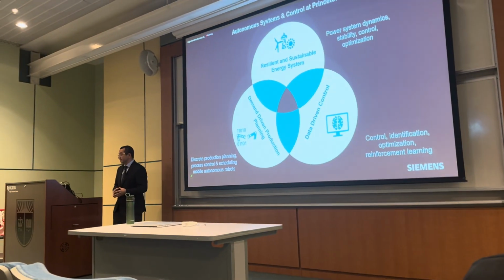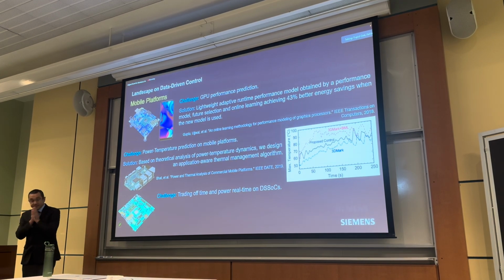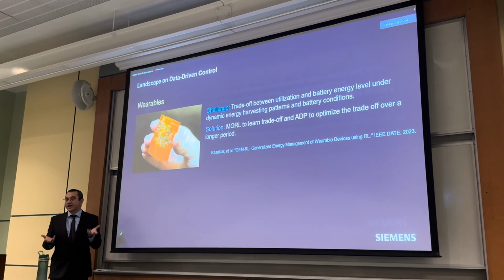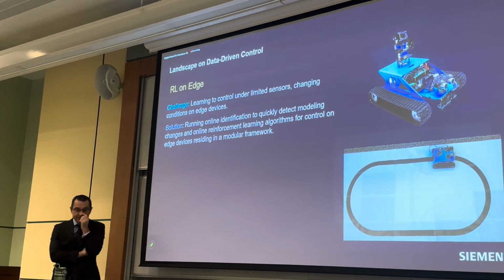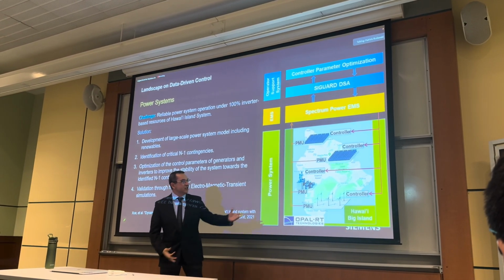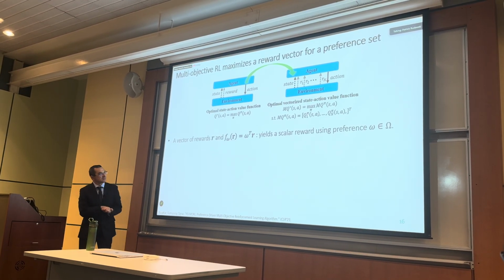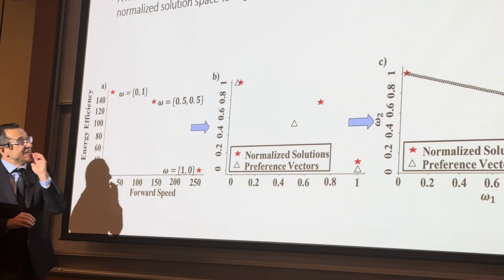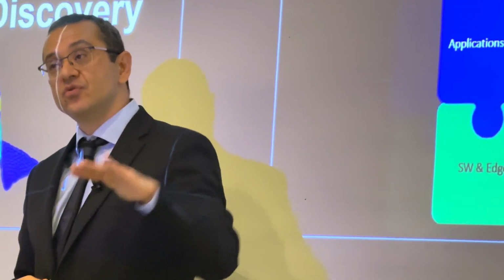Siemens Reinforcement Learning in Industry Presentation